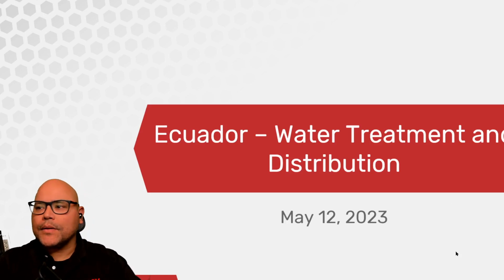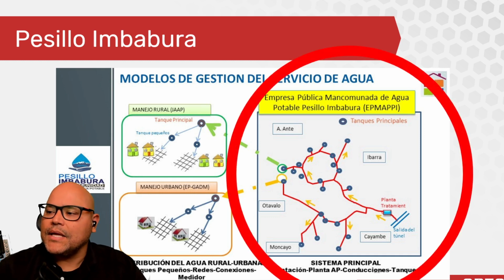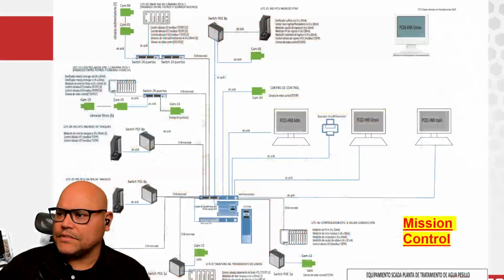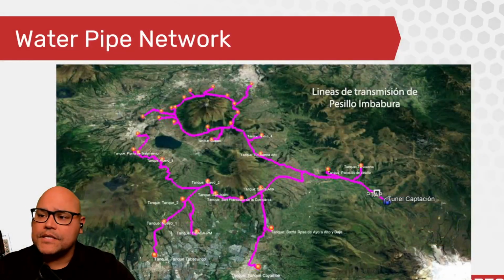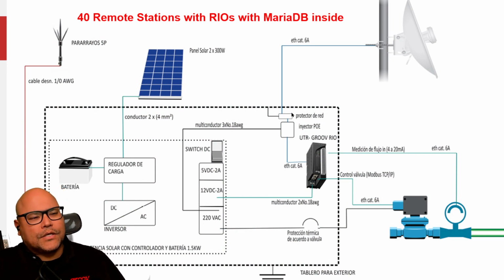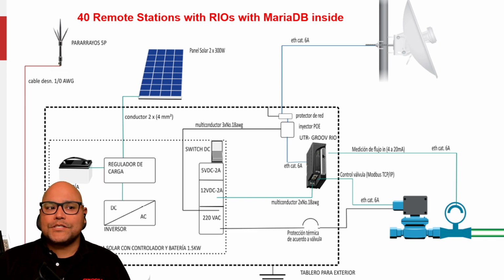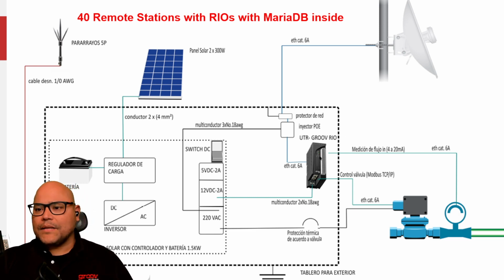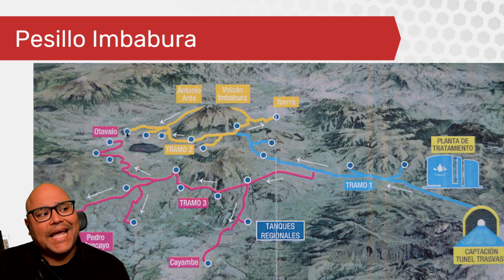Water Treatment in Ecuador with Opto 22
This project would have been incredibly expensive and less secure if they would have used other technologies.
Gracias a Jose Estrada de Next Control por completar este excelente proyecto.